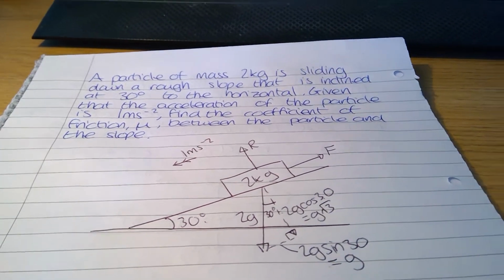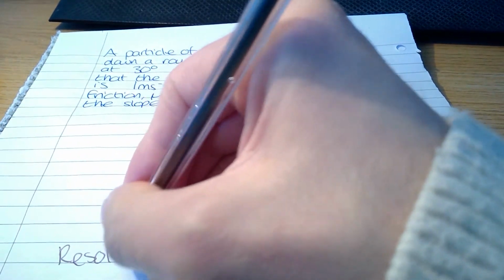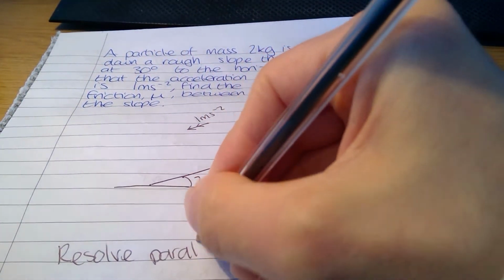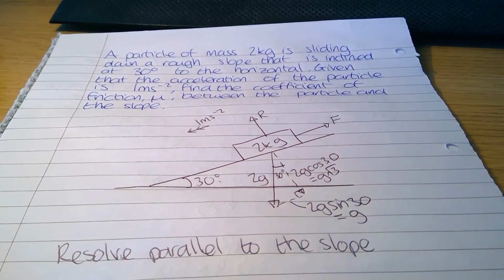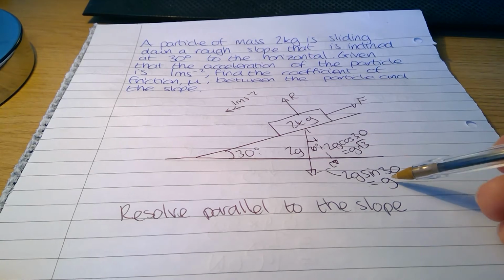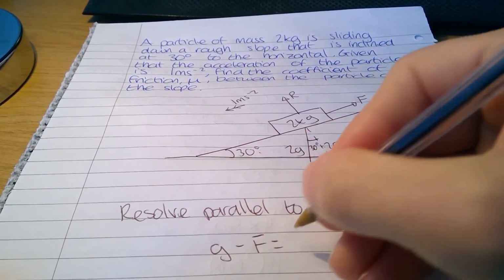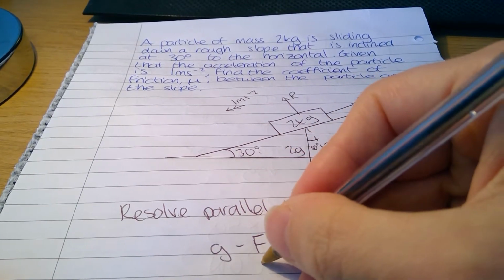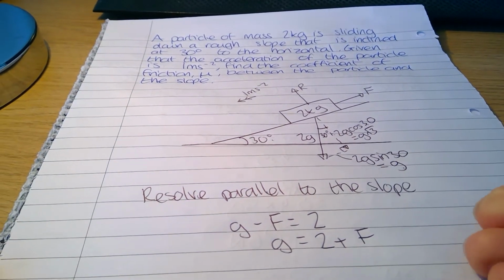Friction Example 3